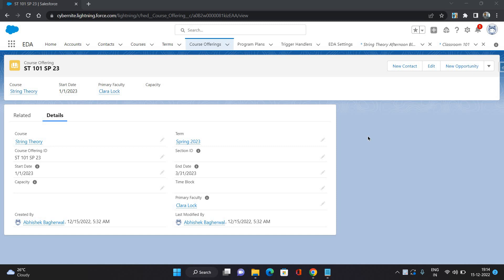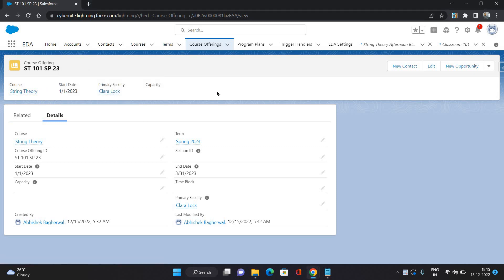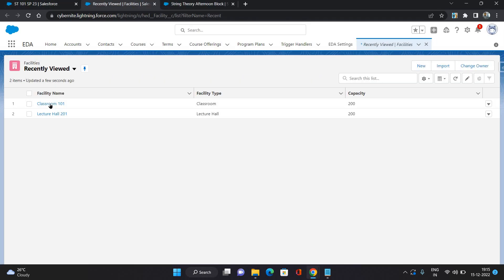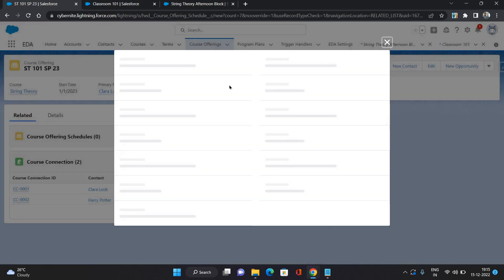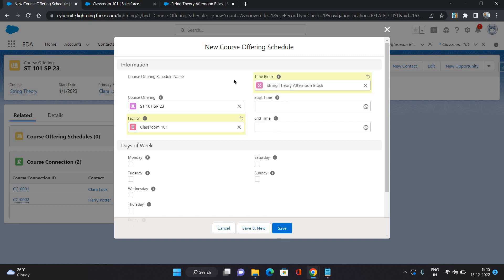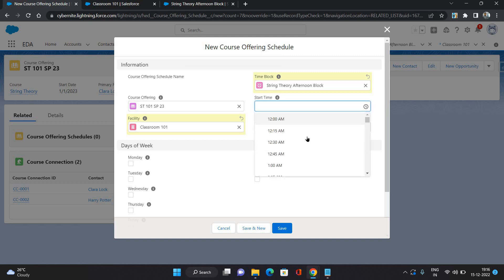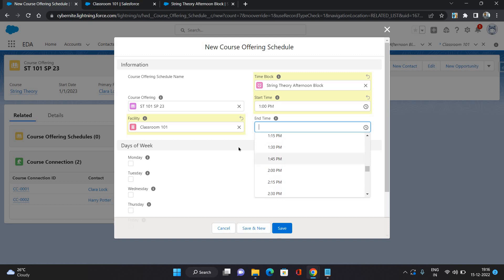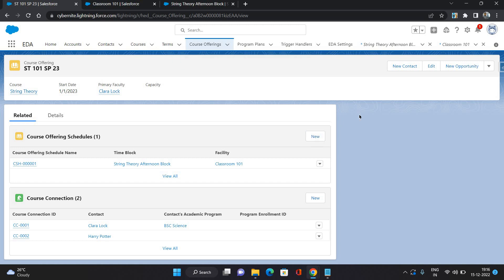Course Offering Schedules In Education Cloud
This video explains the Course Offering Schedules In Salesforce Education Cloud.